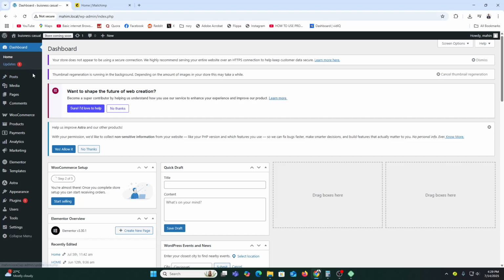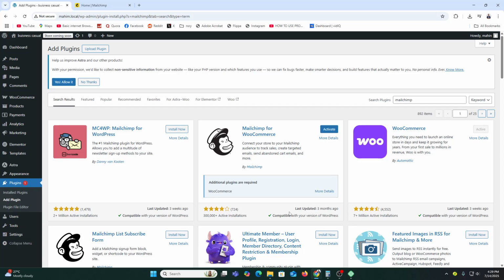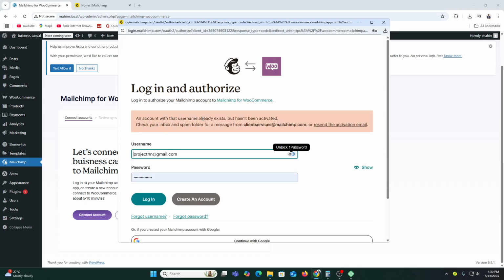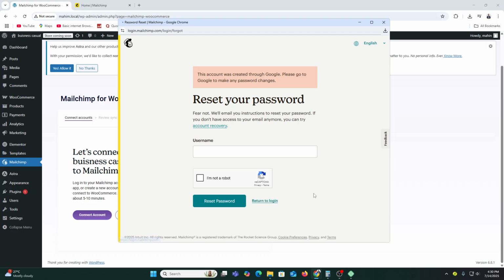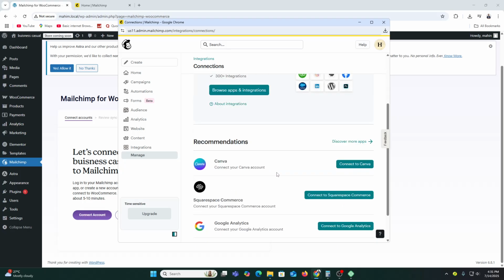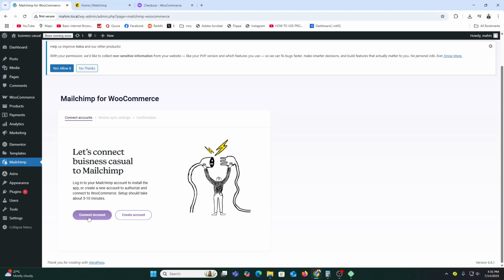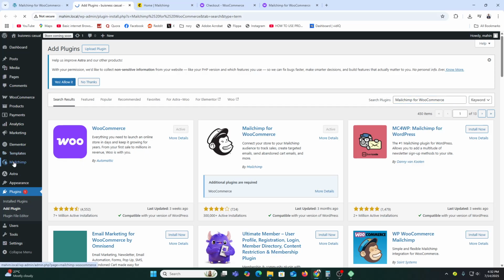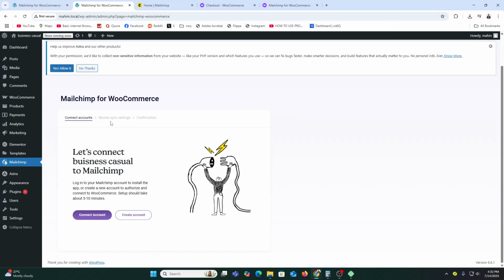How To Connect Mailchimp To Wordpress 2025 (Tutorial For Beginners)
How To Connect Mailchimp To Wordpress
In this video, you will learn how to connect Mailchimp to WordPress step by step in an easy-to-follow tutorial. This guide covers everything from installing plugins, integrating email signup forms, to syncing your Mailchimp lists with your WordPress site. Whether you are a beginner or looking to improve your email marketing setup, this tutorial will help you streamline your workflow and grow your subscriber base.